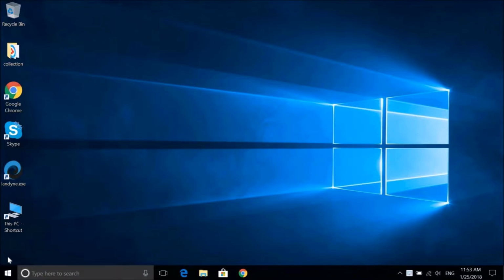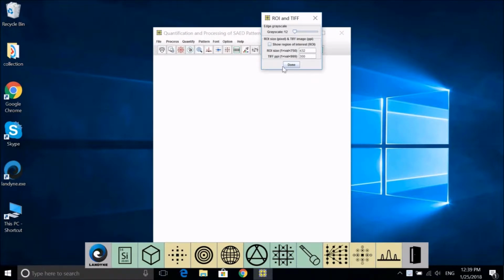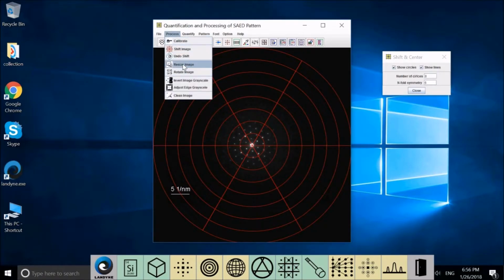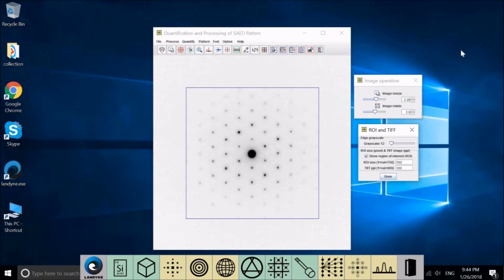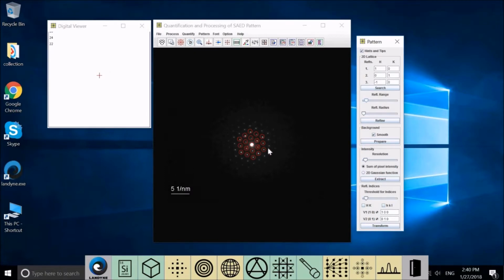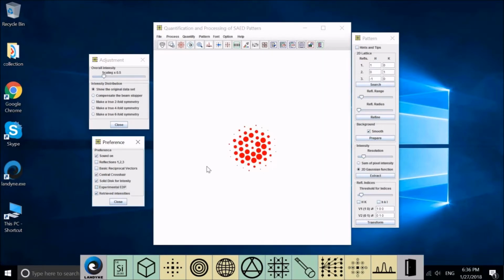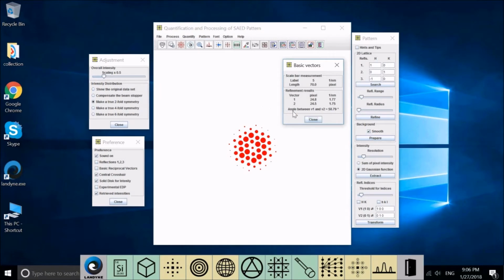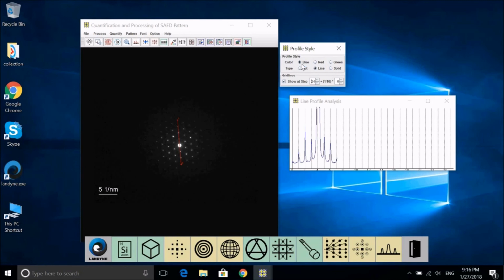Landyne QSAED3 (long version)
QSAED can be used for preparation of experimental SAED patterns for publication. Precise measurement of the lattice spacing. Retrieval, modification and display of the intensities of SAED patterns of crystal structures.